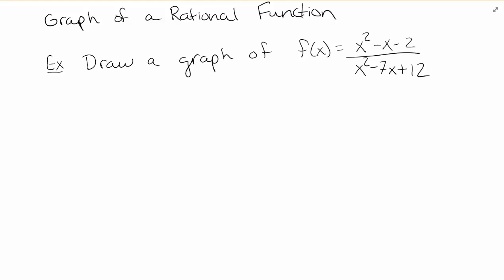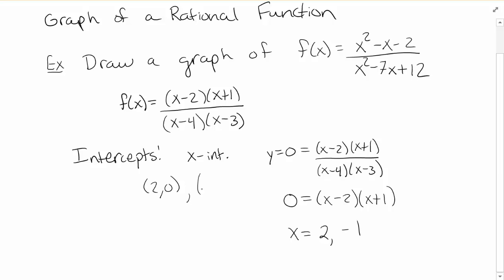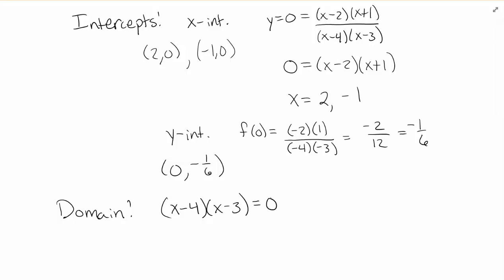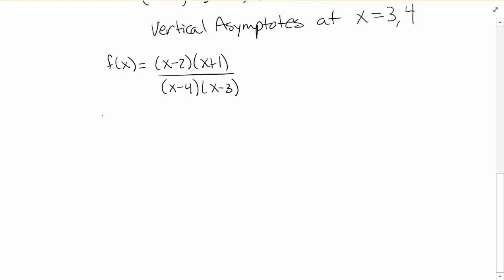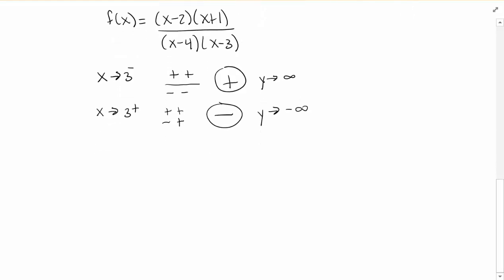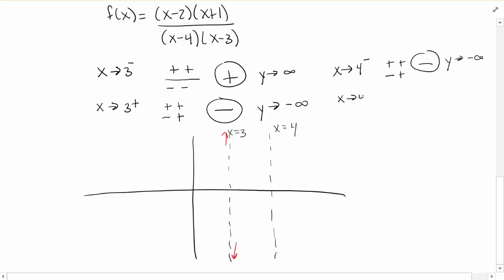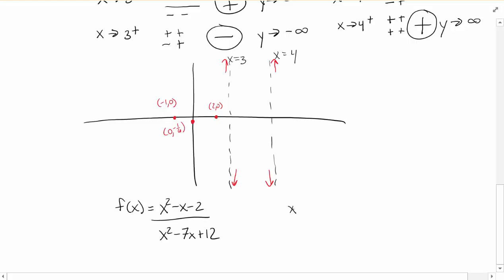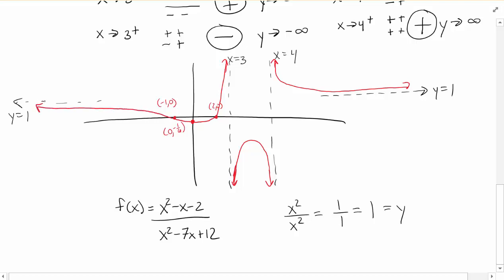Graph of a Rational Function